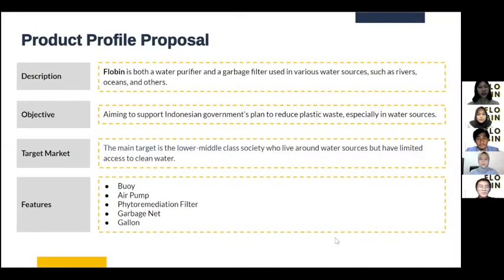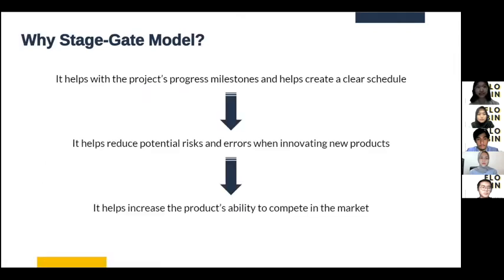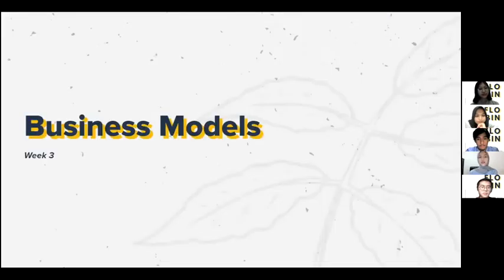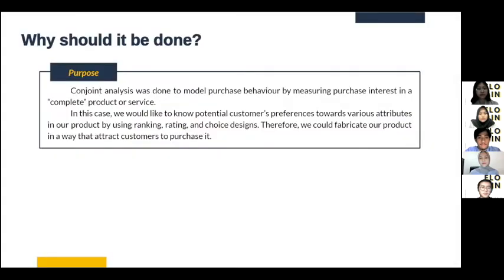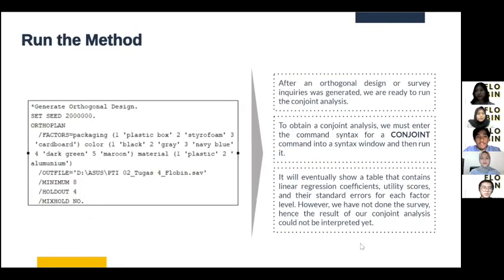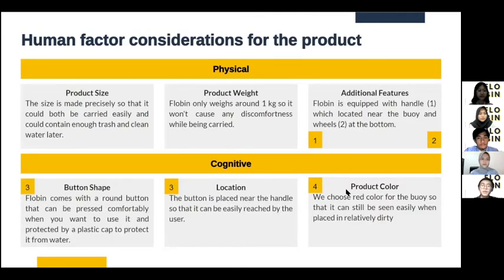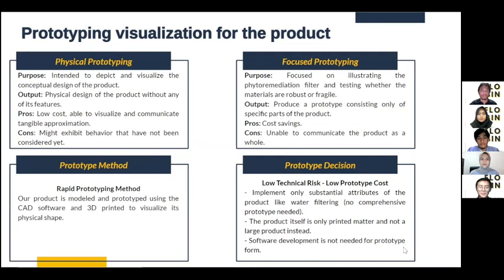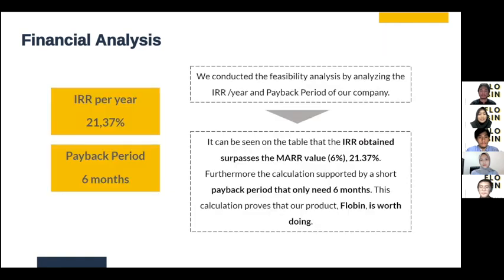PTI 02_UTS_FLOBIN